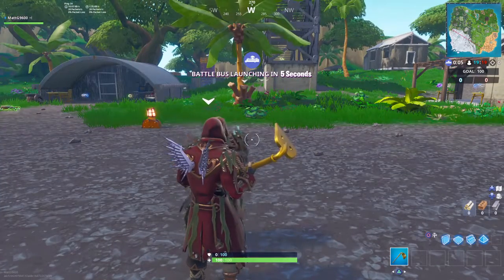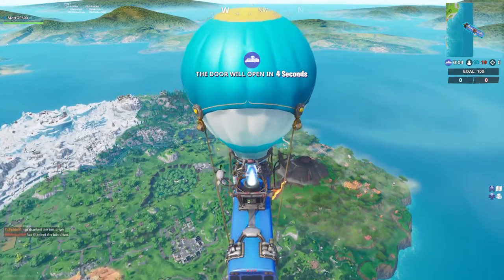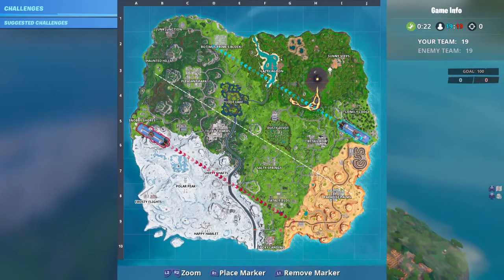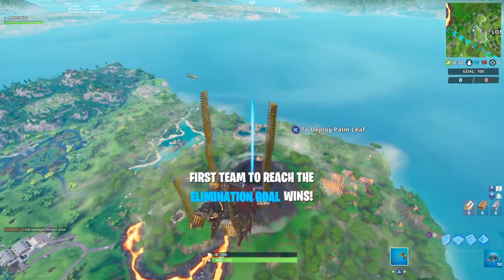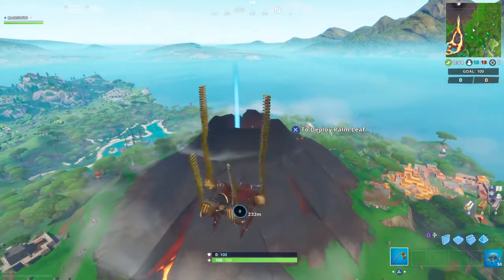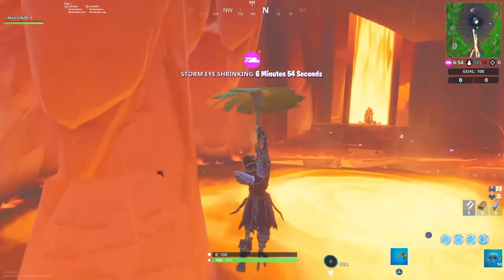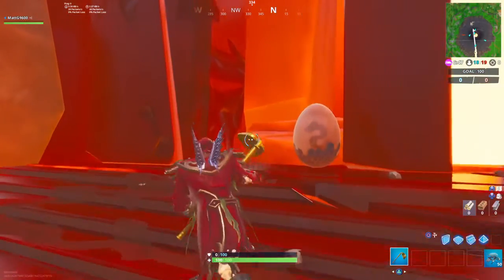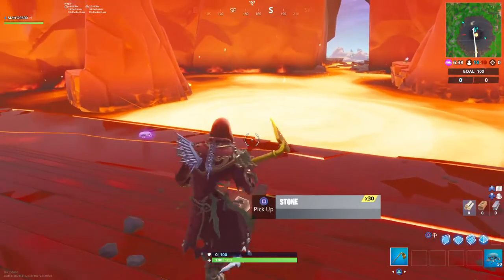WEEK 2 SEASON 8 SECRET BANNER LOCATION! - Fortnite Battle Royale - SEASON 8 WEEKLY CHALLENGES!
Here is the location of the week 2 season 8 secret banner!

also. GET THAT BELL ON🔔!